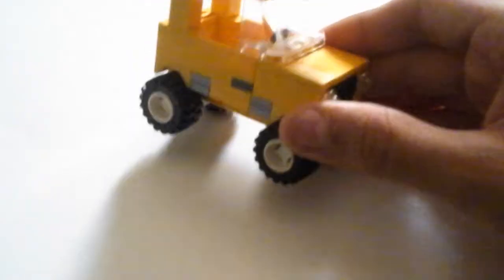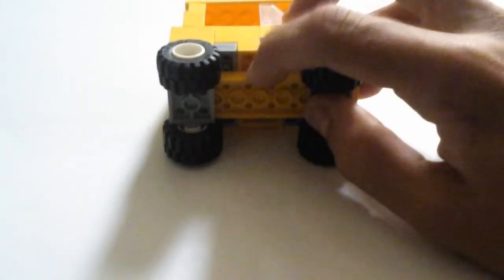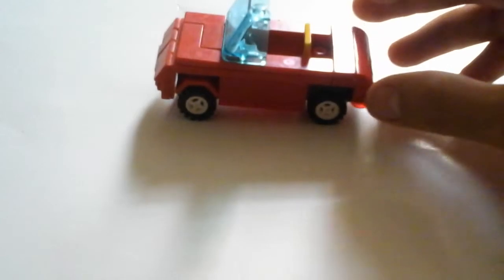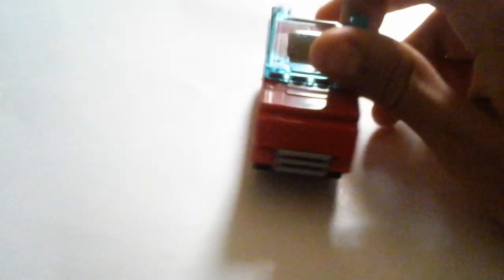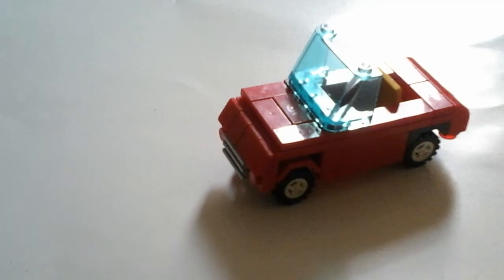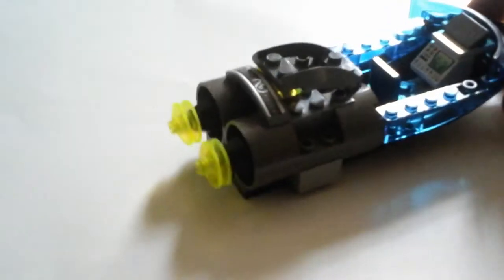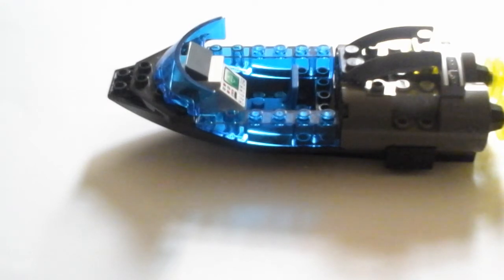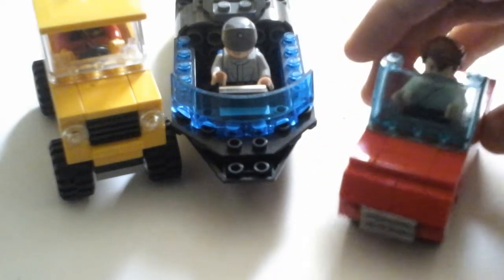Custom lego city vehicles June 6,2015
This video shows my yellow jeep,red convertible, and a black and blue hovercraft.